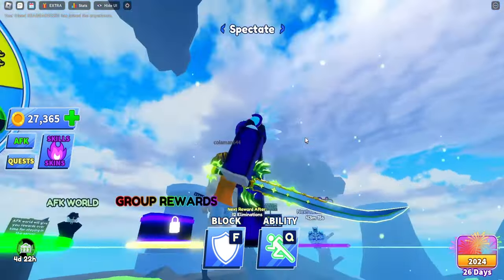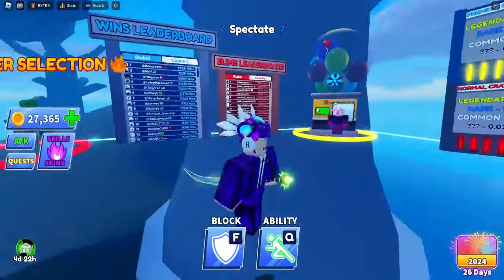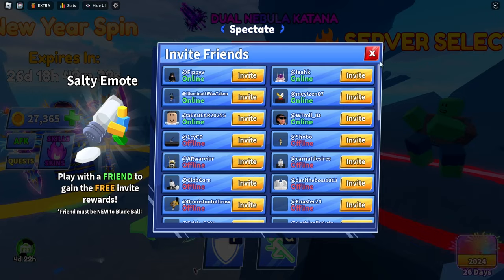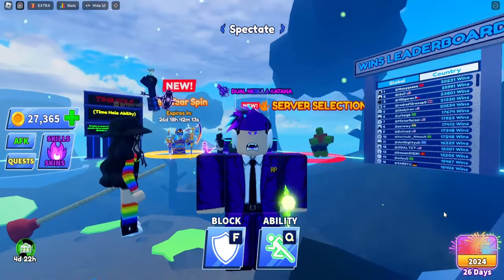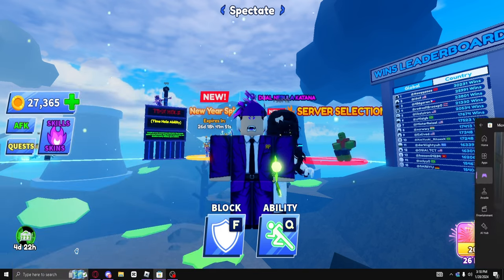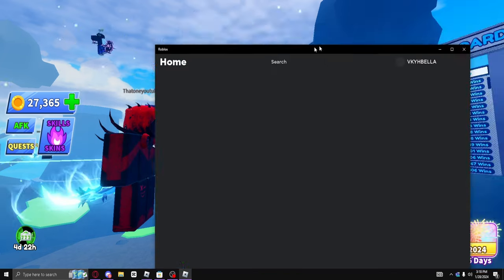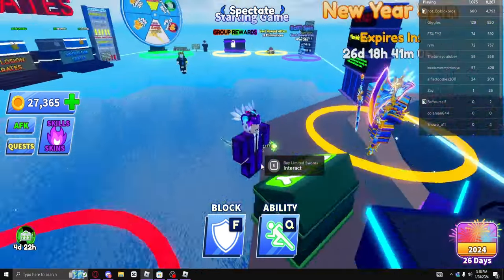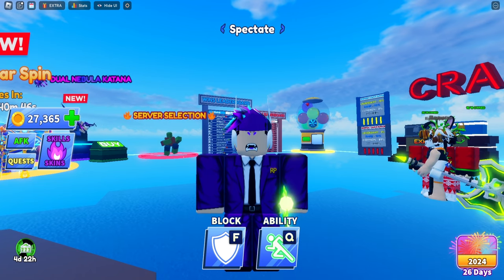How to get *NEW* Fantasy Katana In Blade Ball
How to get Fantasy Katana in Blade ball